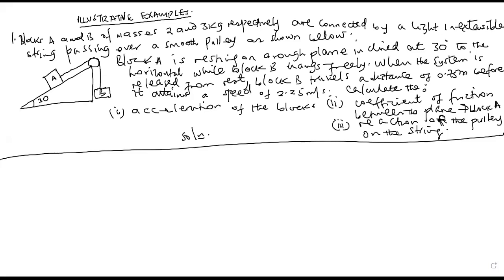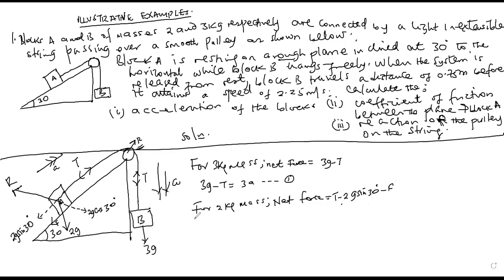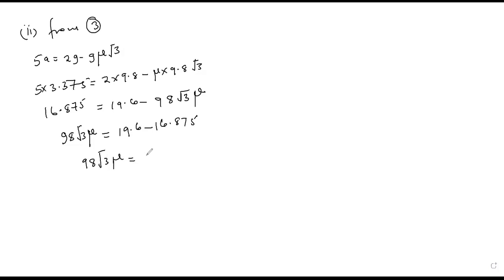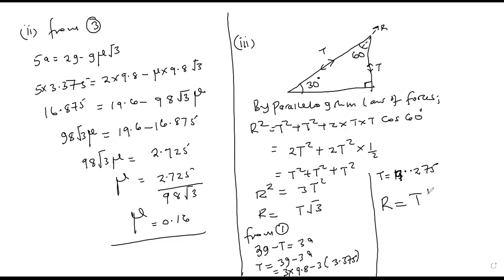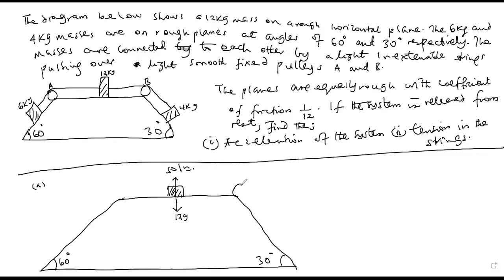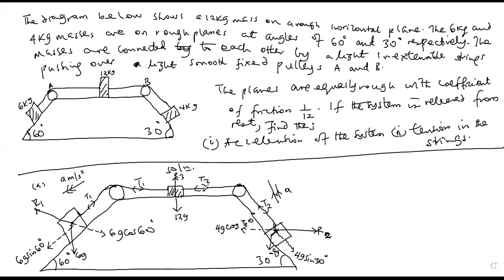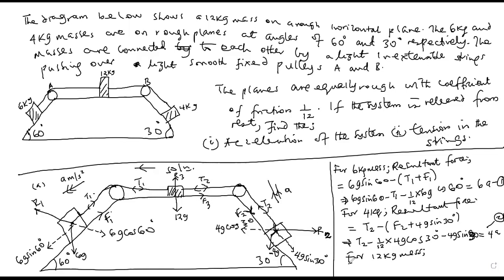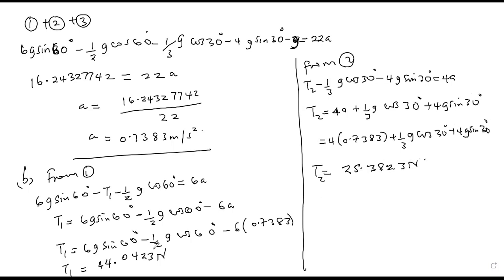CONNECTED PARTICLES (ILLUSTRATIVE EXAMPLES) LESSON 3